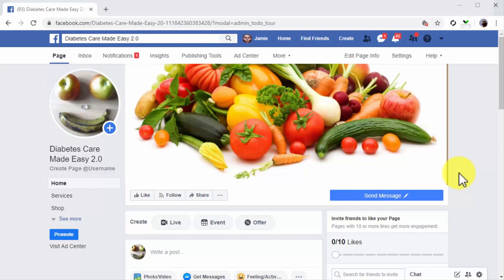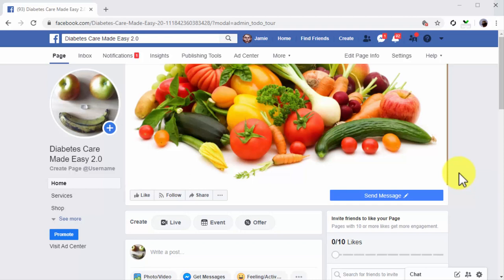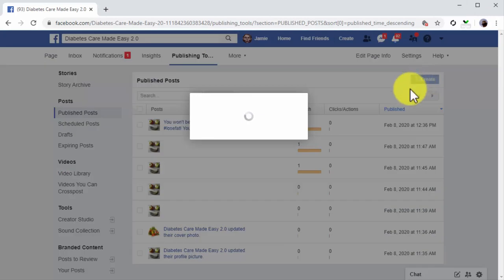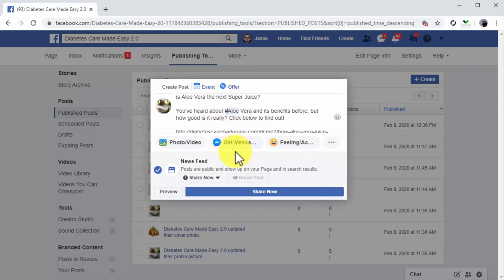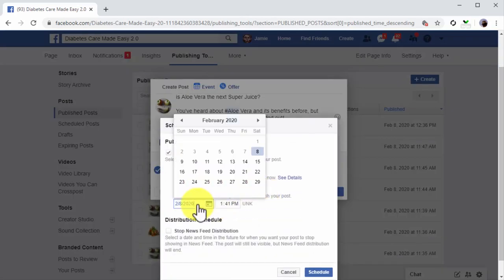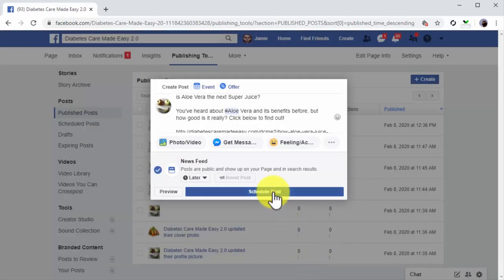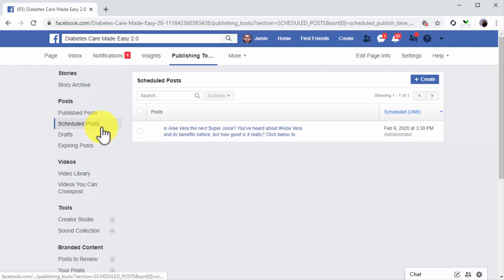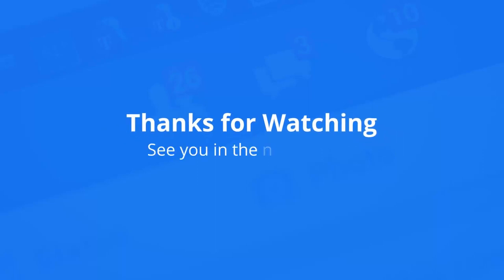Facebook Marketing Course – Creating A Facebook Content Marketing Calendar & Scheduling Posts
Creating A Facebook Content Marketing Calendar & Scheduling Posts - A Step-by-Step Guide by  @VideoWikki

This video series will provide a comprehensive guide to mastering the basics of Facebook marketing, from understanding the platform to creating and implementing effective campaigns. Learn strategies for targeting your audiences and creating content that engages them, as well as insights into analytics and reporting. With easy-to-follow instructions, you'll be ready to start your own successful Facebook campaigns in no time!

What skills will you learn from this Facebook Marketing course?
1. What Latest Facebook Marketing Is About?
2. Creating A Facebook Page To Promote Your Business
3. Creating Optimized Facebook Marketing Posts
4. Promoting Facebook Marketing Posts
5. Creating A Targeted Facebook Group
6. Creating A Facebook Content Marketing Calendar & Scheduling Posts
7. Using Facebook Live to Boost Engagement & Product Awareness
9. Integrating A Lead Capture Campaign on Your Facebook Page
10. Creating A Facebook Web Traffic Ad
11. Creating A Facebook Remarketing Campaign
12. The Perfect Facebook Marketing Plan
13. Latest Facebook Marketing Strategies for Local Businesses
14. Crazy Ways to Make Traffic to Your Facebook Pages Explode
15. Latest Facebook Contest Ideas
16. Latest Facebook Marketing Trends to Keep an Eye
17. Latest Facebook Marketing Do's and Don'ts
18. Latest Facebook Marketing Premium Tools and Services to Consider
19. Latest Facebook Marketing Success Stories
20. Latest Facebook Marketing FAQ